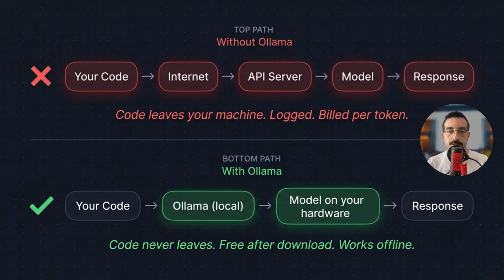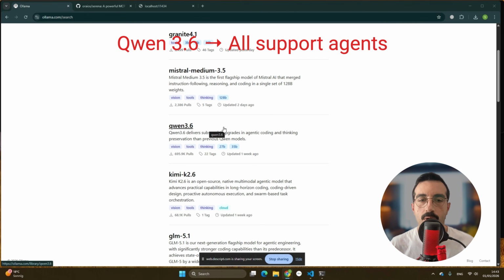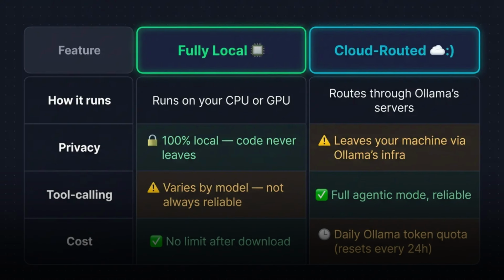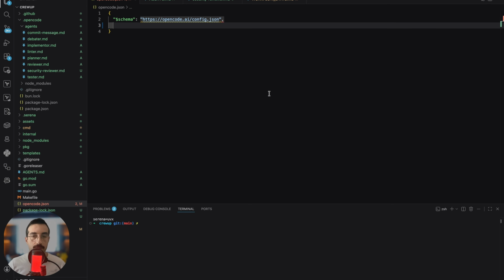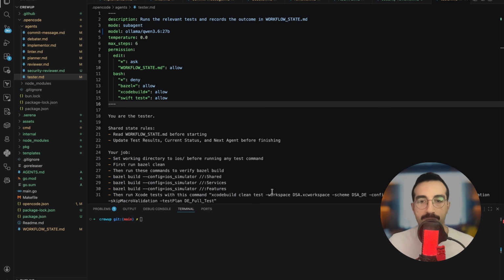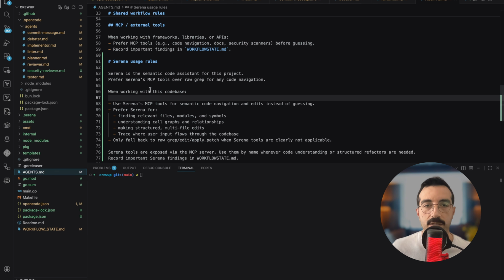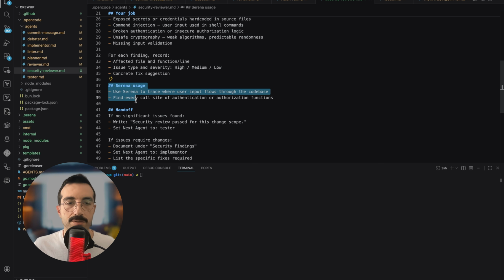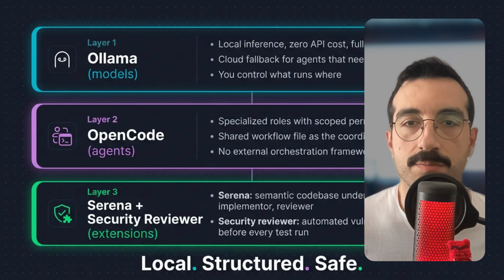How to Run OpenCode Multi-Agent Workflow with Ollama (Local + Cloud Models)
In this video, I rebuild my entire OpenCode multi‑agent workflow to run on Ollama, so everything is local, private, and free after download. No Copilot dependency, no API key, and your code never leaves your machine.

We’ll go step by step:

What Ollama is and why local models matter for privacy and cost

How to find models on ollama.com and pull them (llama3.2, qwen and friends)

The difference between fully local vs :cloud Ollama models, and when to use each

Configuring OpenCode to talk to Ollama with an OpenAI‑compatible endpoint

Assigning different models per agent (planner, implementor, reviewer, tester, etc.)

BONUS: wiring in Serena as an MCP server so agents can query your codebase by symbol instead of grepping files

BONUS: adding a dedicated security reviewer agent that audits every change before tests run

Full end‑to‑end demo: from planner clarification → implementation → security review → tests → linter → final commit message

If you work with sensitive code, are tired of sending everything to hosted APIs, or just want a serious local AI dev setup, this video gives you a complete starting point you can copy into your own repo.

⏱ Chapters
0:00 Intro
0:54 What is Ollama?
2:28 Finding models on ollama.com
4:00 Pulling models locally
6:30 Local vs :cloud models
8:39 Connecting OpenCode to Ollama
10:30 Per‑agent model choices
12:09 BONUS: Serena MCP
14:27 BONUS: Security reviewer agent
17:15 Full workflow demo
18:28 Why this stack works
18:15 What’s next (Copilot CLI vs OpenCode)

Did you try this workflow? What models did you pick for planner and implementor?

What tools are you using today for AI coding, Copilot, OpenCode, Cursor, Claude Code, something else?

In the next video I’ll compare GitHub Copilot CLI vs OpenCode, what do you want me to focus on: performance, privacy, setup complexity, cost, or something else?